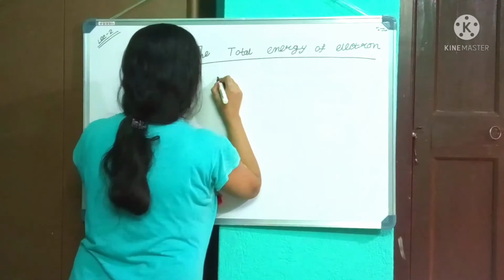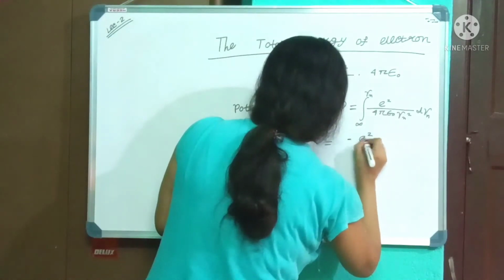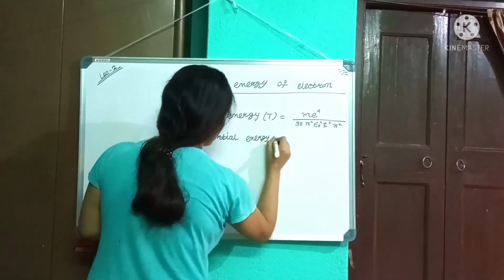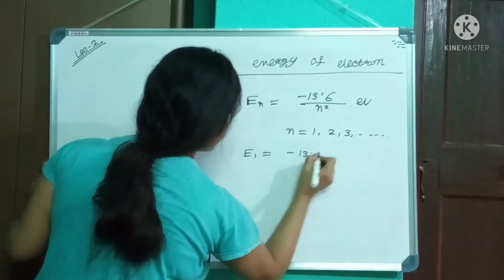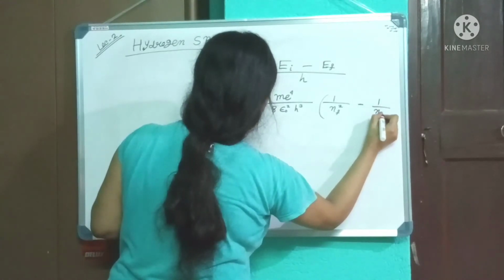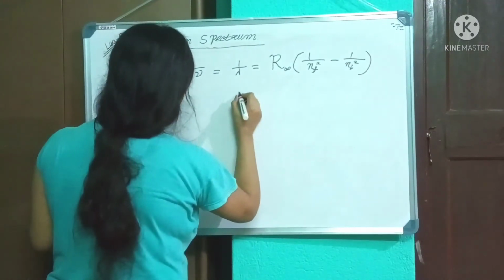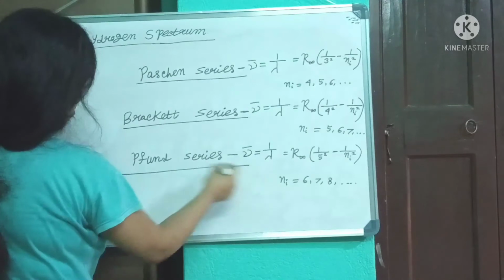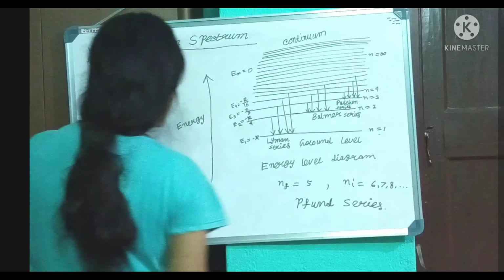Energy Level Diagram | Hydrogen spectrum | Lyman,Balmer,Bracket, Fund series |physics lectures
Energy Level Diagram ,Hydrogen spectrum ,Lyman,Balmer,Bracket, Fund series , physics lectures - It is a lecture on Hydrogen spectrum of atomic and molecular physics from my channel physics lectures .